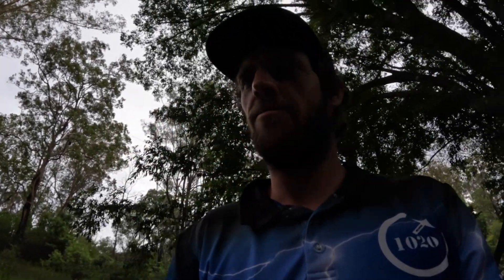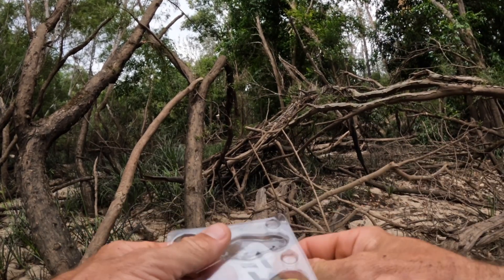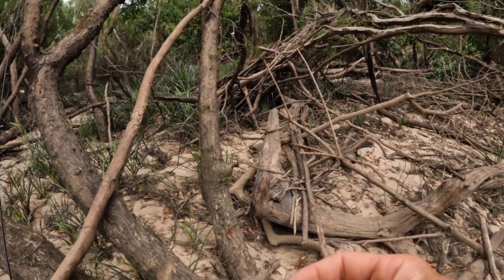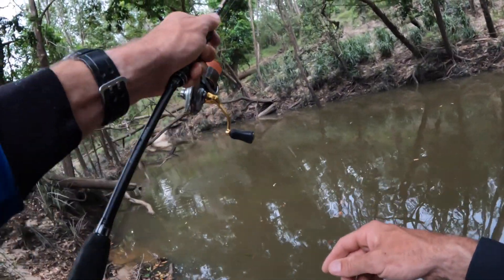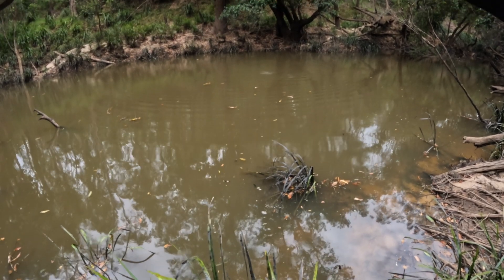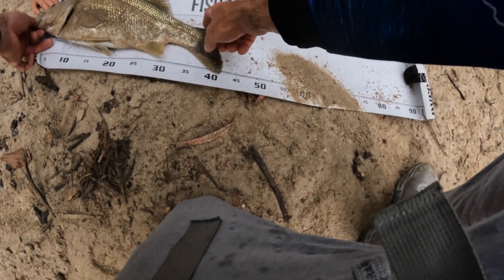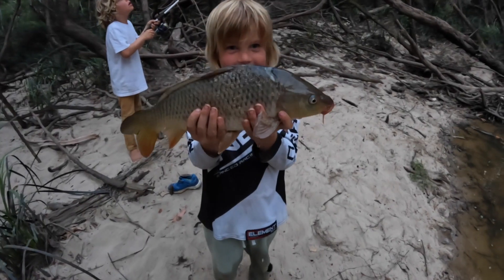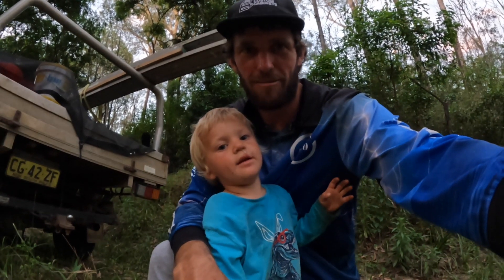Fishing the New bait junkie frog.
Finally, back in action after a massive work stint and so much rain as our saltwater rivers continued to not cope with all the freshwater, I head west with new lures and kids fishing new lures in search of our Aussie brawlers, the Australian Bass. Thanks again for watching, and it's good to be back. Peace.